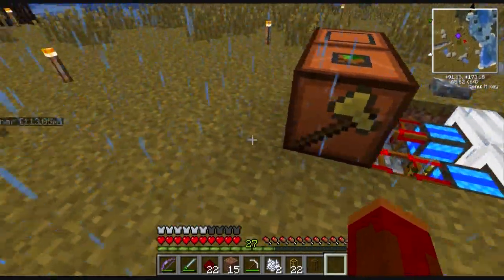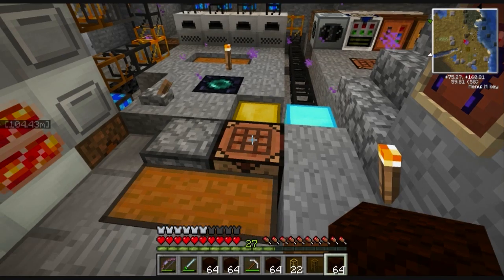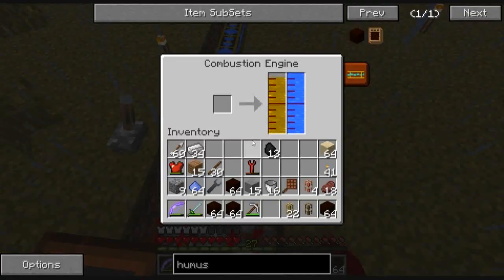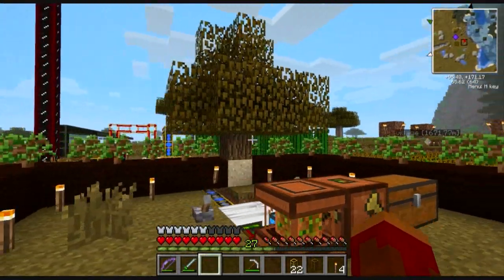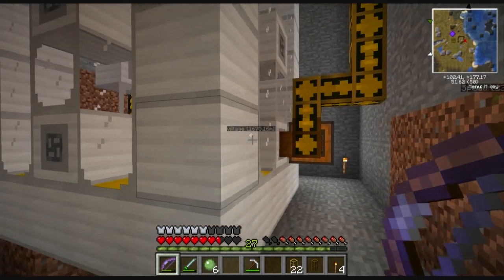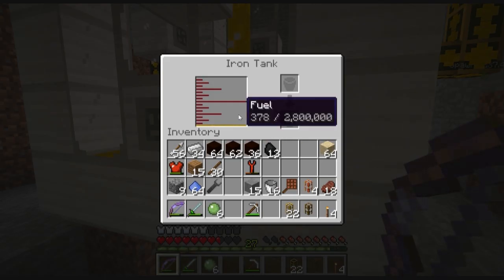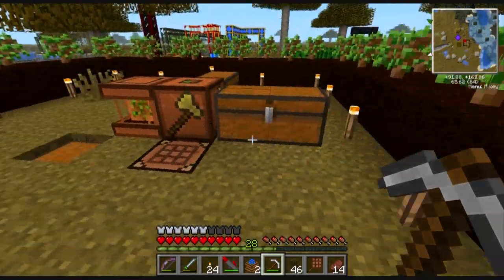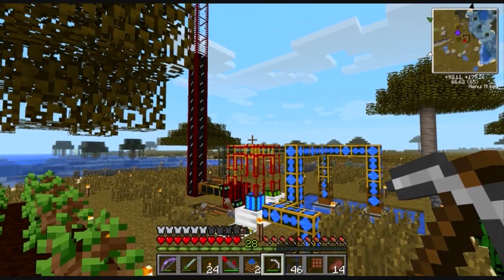Monkeywrenching the Beast #14 - Forestry Machinations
Finally, all the prerequisite work to power the forestry machines is done and we can get to it straight off. Chopping wood will soon be a thing of the past. And harvesting a bunch of wood is leading to making the barrels to get our bulk storage going so that we can restart the quarry.

Note: We got so into playing that our progress has far exceeded our episodes. I will keep them coming out (nearly daily) until we are caught up...Apologies to my vanilla subscribers if things are out of balance for the moment.

Our seed is "Newtopia FTB LP" because our overarching theme is to build a super high tech minecraft utopia that complements the biomes, rather than a beastly industrial landscape.

Feed the Beast is a modpack for the game Minecraft. It adds a huge number of items, recipes and world-generation to the game, and is used in the YouTube series "Feed the Beast." The modpack centers on several famous mods such as IndustrialCraft and BuildCraft but the full list is extensive. All of the mods in the pack have been approved by the modders to be included.